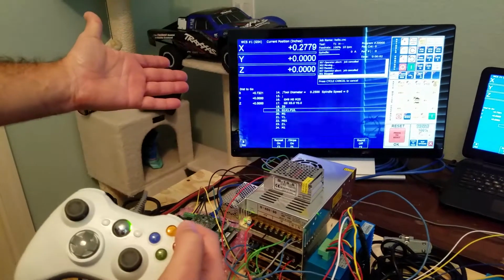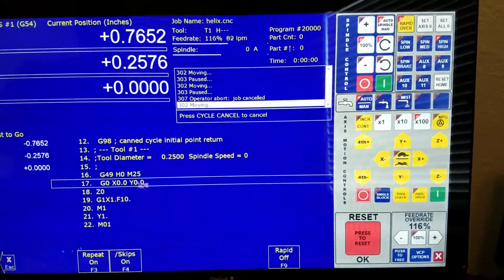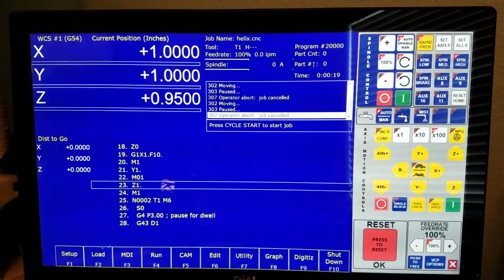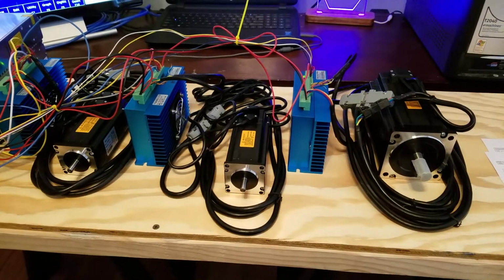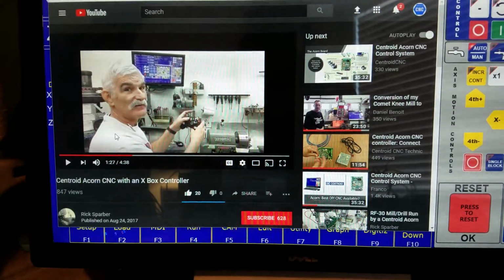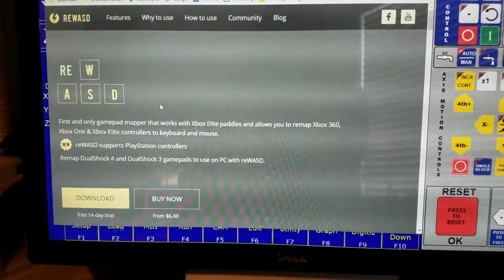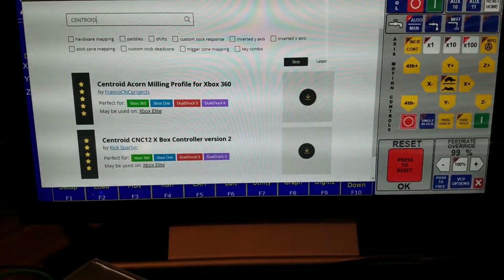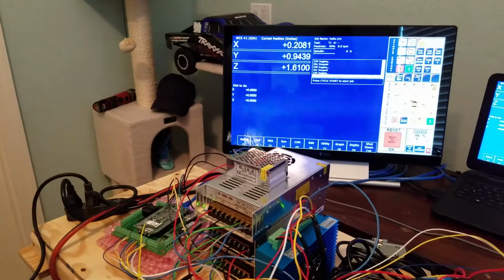Using an Xbox 360 Controller with the Centroid Acorn CNC Control System